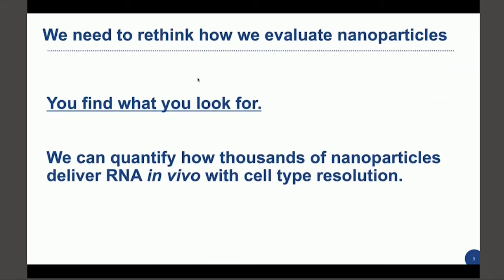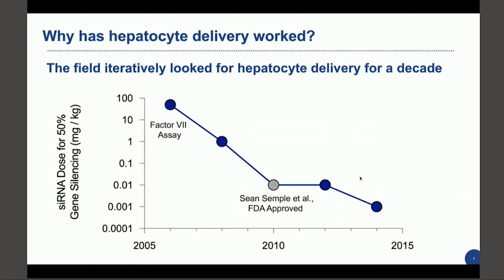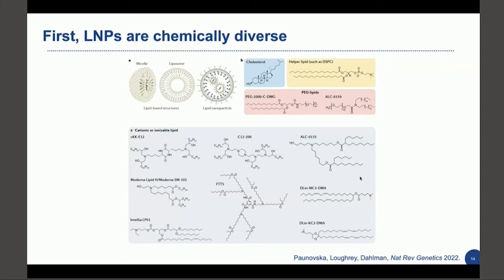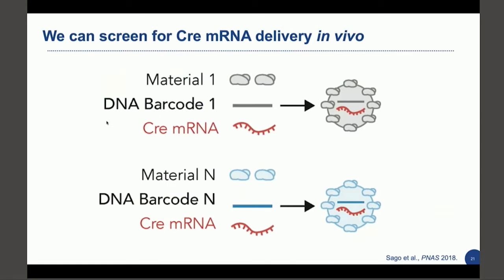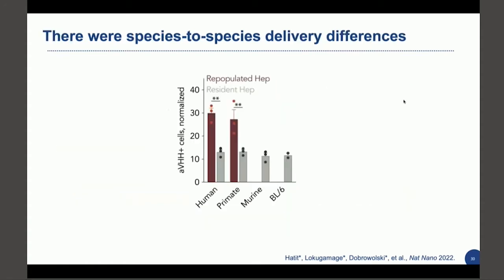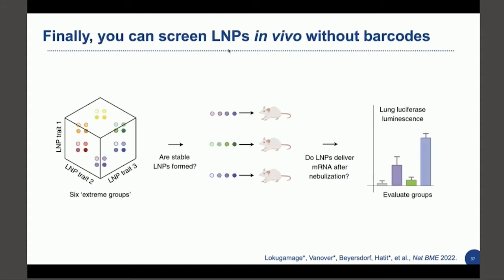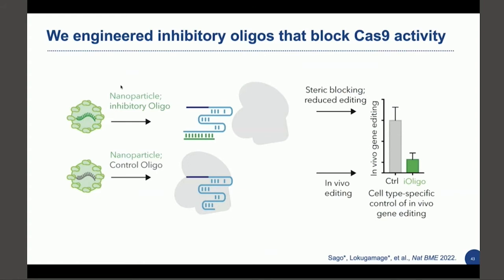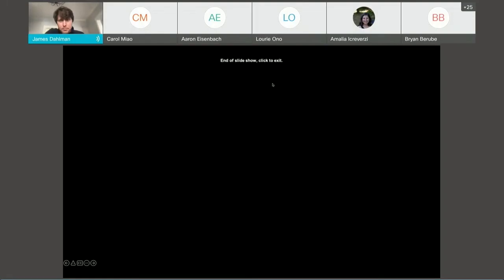CIIT Seminar Series with Dr. James Dahlman – February 18, 2022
Visiting scientist, Dr. James Dahlman (Associate Professor, McCamish Foundation Early Career Professor, Emory Medical School, Georgia Institute of Technology, Atlanta, Georgia) presents “Delivering RNA outside the liver by testing thousands of LNPs in vivo”. This event is part of the Center for Immunity and Immunotherapies (CIIT) 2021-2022 Seminar Series.